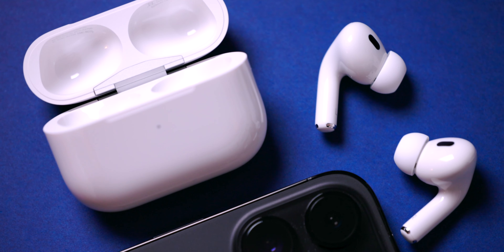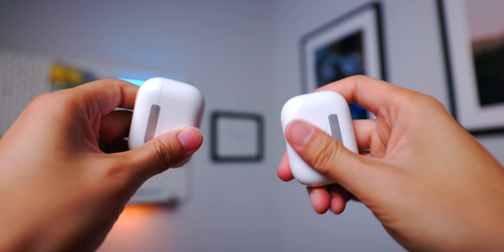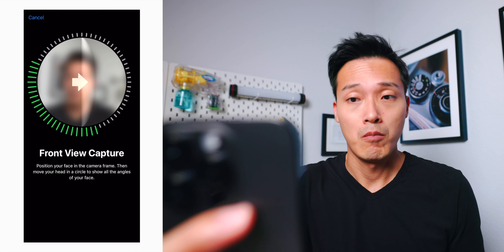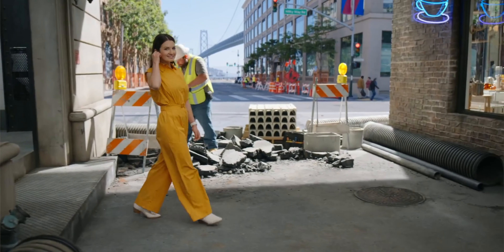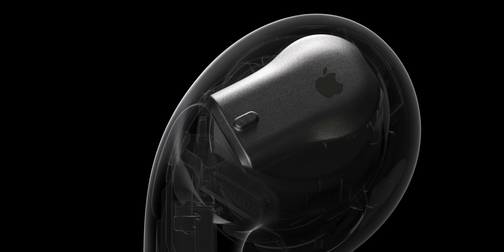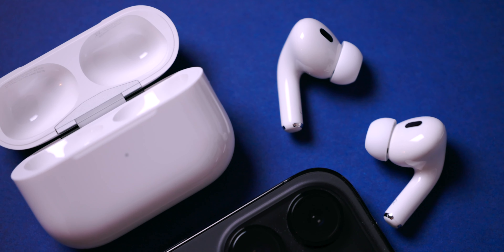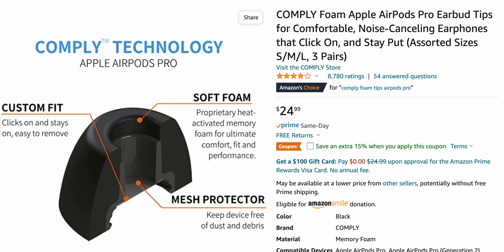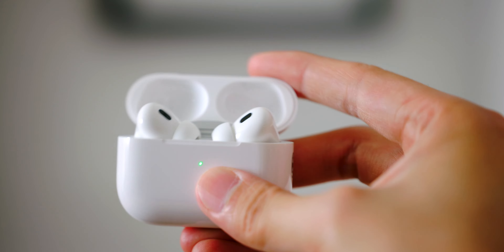How is Airpods Pro 2 Better Than 1st Gen | Worth It?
New AirPods Pro
COME SAY HI:

MUSIC I use in ALL my videos (get 2 free extra months!)

0:00 Is Airpods Pro 2 Better Than 1st Gen
0:25 Design
1:33 New Features
3:03 Transparency Mode
3:41 Active Noise Cancellation
4:15 Sound Quality
4:45 Mic Test
5:10 Battery Life
6:06 Things I Don't Like
7:11 Is it worth it?